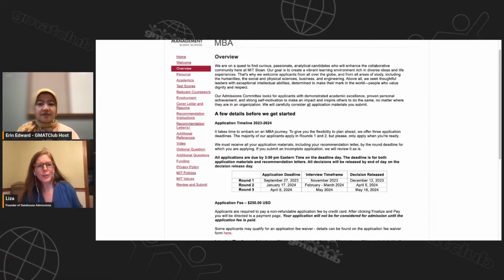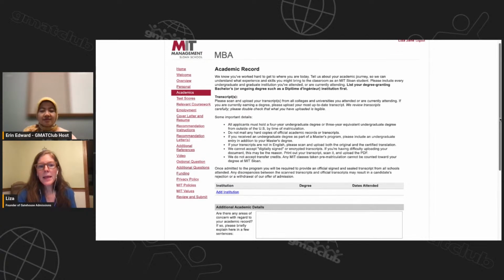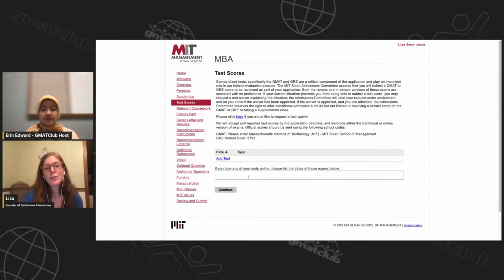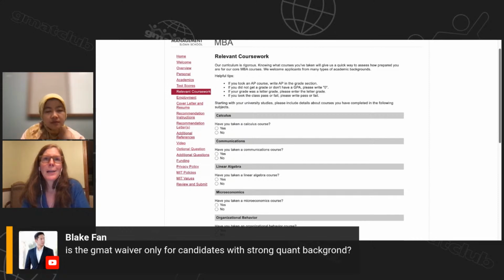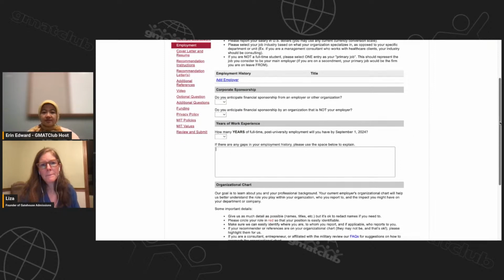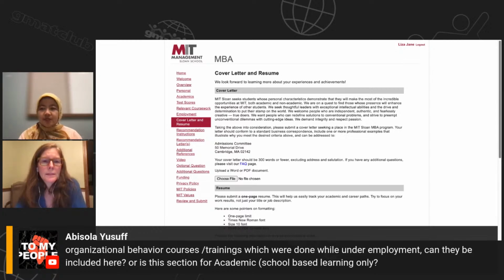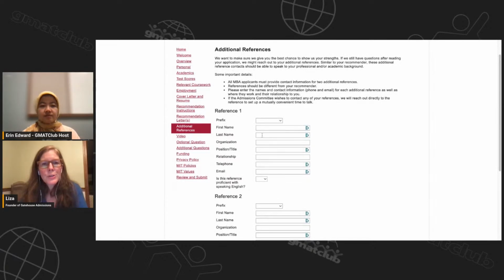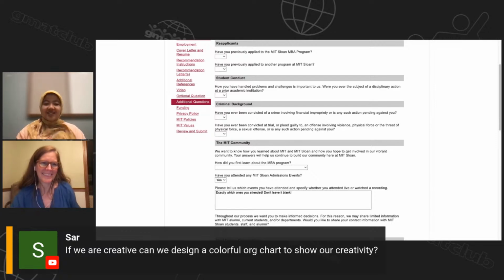How to Fill Out MIT Sloan MBA Application | Best Practices for Writing a Compelling MBA Application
Would you like help with your MIT Sloan MBA application? Join us with Liza Weale (MIT Alum & Founder of Gatehouse Admissions) as she navigates the entire MIT MBA application, step by step, explaining every single field of the application. Learn how to fill out MBA application as a pro, Do’s and Don’ts for essays, short answers, LinkedIn, & extracurriculars, and the pitfalls to avoid to maximize your chances of admission to MIT Sloan. Get all your questions about the Sloan application answered.

✅ Need additional help for your MBA applications? Sign up for a free consultation with Gatehouse’s expert coaches

✅ Meet fellow MIT Sloan applicants on GMAT Club, exchange ideas, and discuss application strategies

✅ Get Experts’ Opinions on Your Candidacy and Admission Chances at Sloan

00:00 Intro
05:20 Personal Info
09:46 Academics
17:47 GMAT / GRE Scores
31:57 Work Experience
44:13 Cover Letter (Essays) & Resume
49:46 Recommendations
52:52 Video
54:45 Optional Questions
56:28 Additional Questions